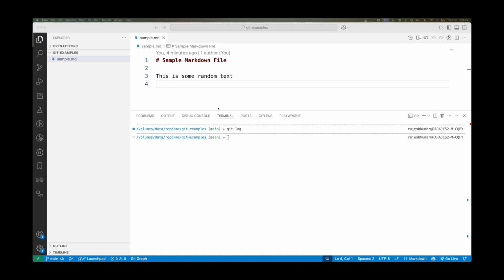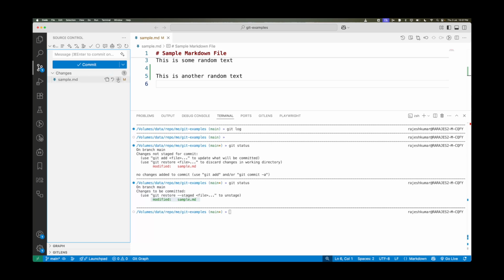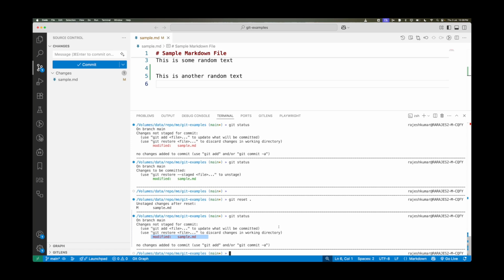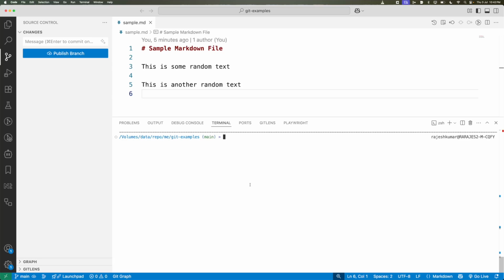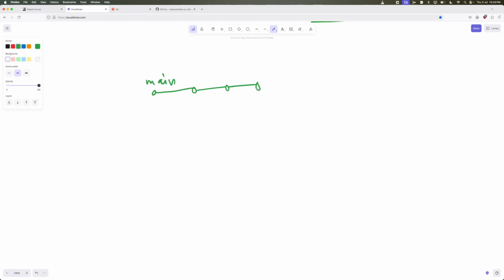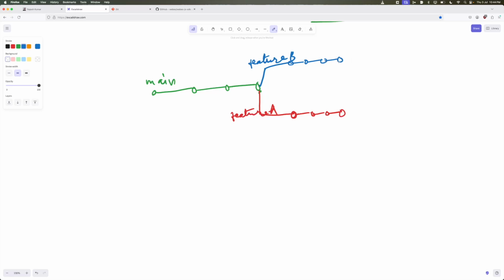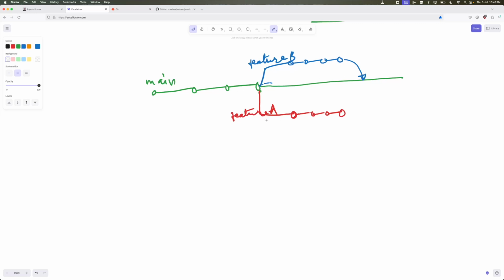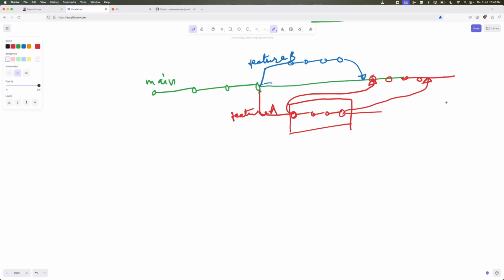5 - GIT | Branch Introduction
What is branch in git? Why and how do we use it? How it helps with the project collaboration among team members and open source contribution?